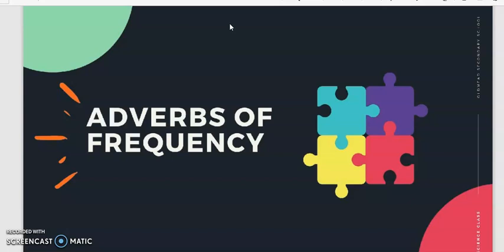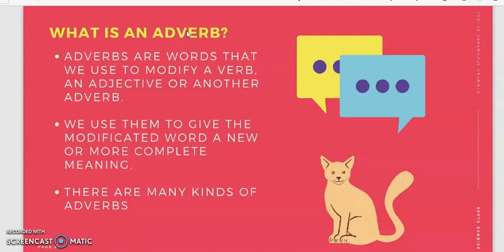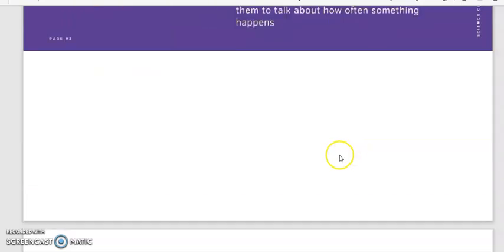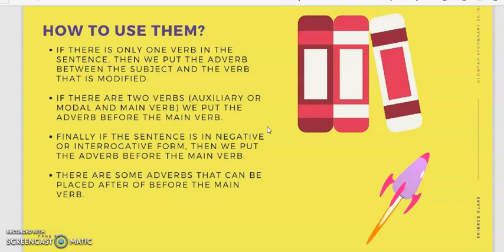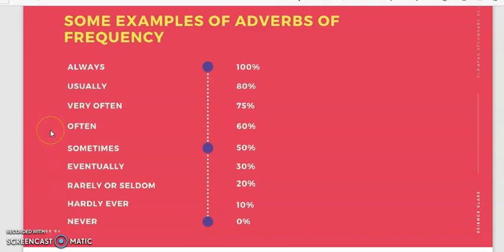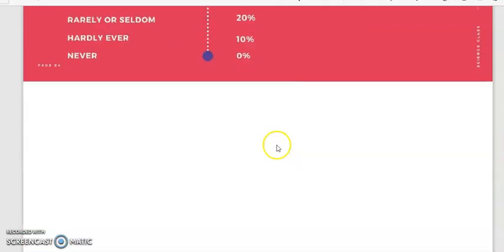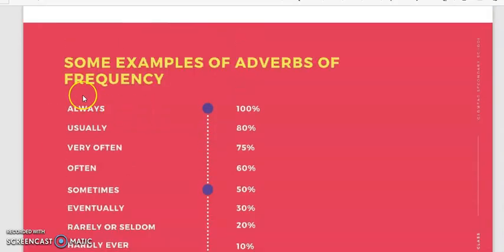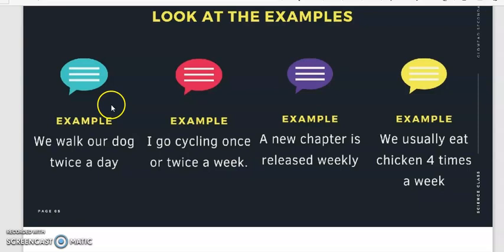Present Simple #6 adverbs of frequency